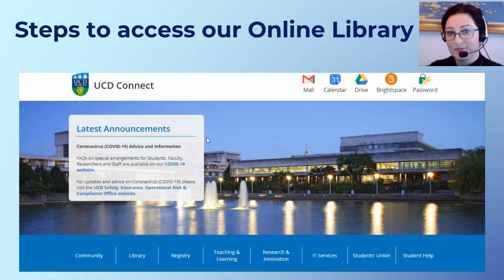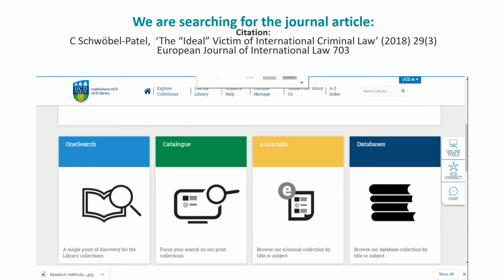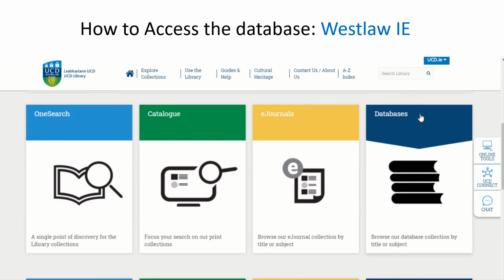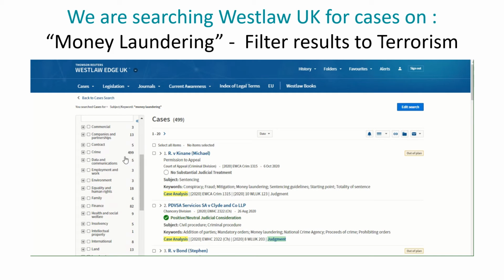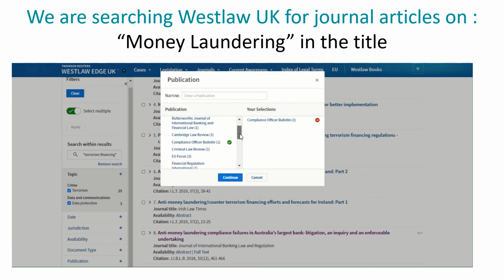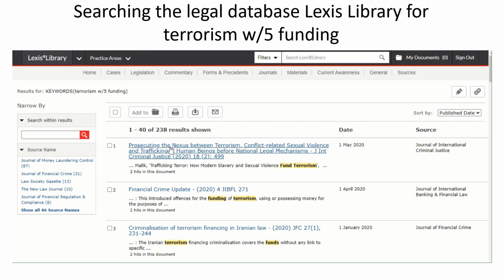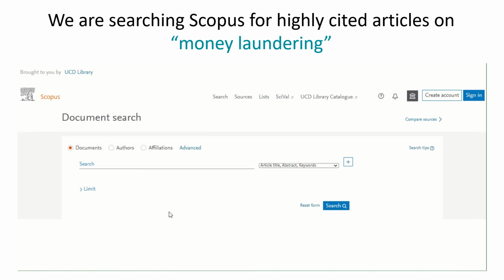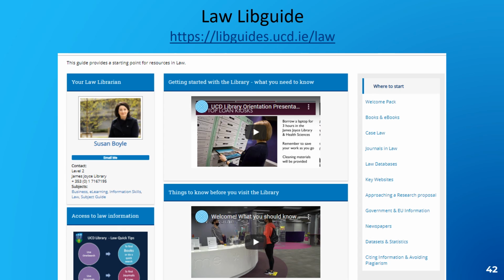Discovering Research in Law at UCD Library 21102020 SB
Use this tutorial to discover resources for your law research at UCD Library